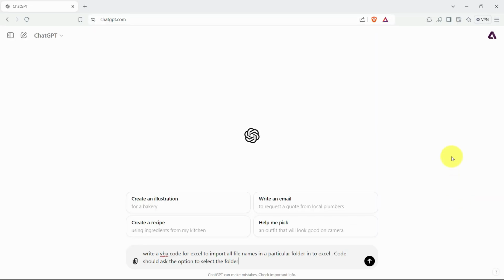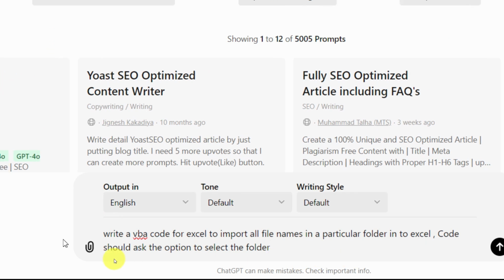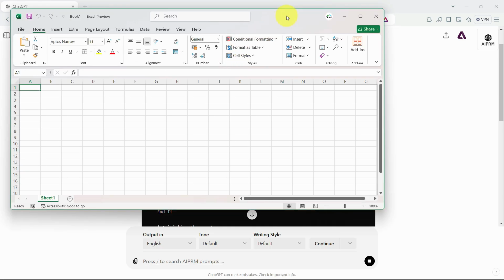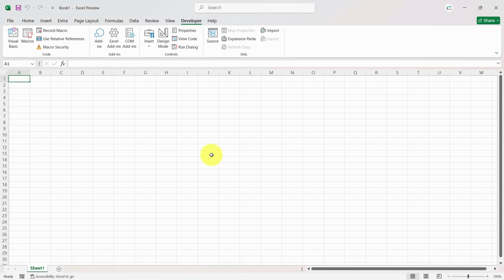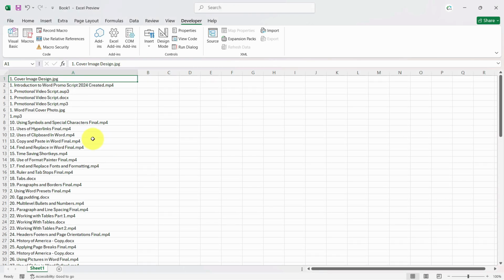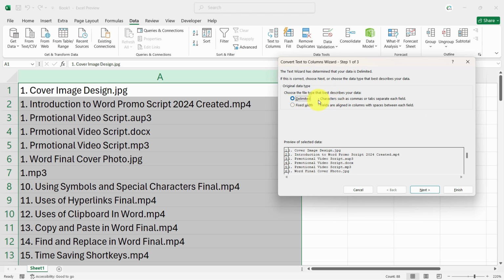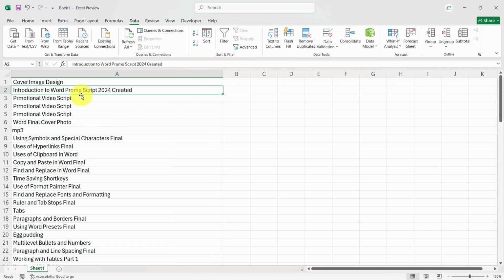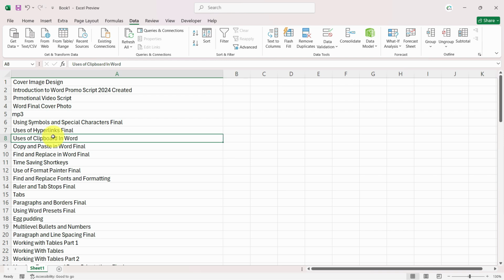How to Extract All File Names From Windows Folder to Excel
Chat GPT Prompt Used:
write a vba code for excel to import all file names in a particular folder in to excel, Code
should ask the option to select the folder

How to Export All File Names from a Windows Folder to Excel - Easy Tutorial

Want to keep track of all the files in a Windows folder and export their names to Excel? This simple video tutorial will show you exactly how to extract all file names from a folder on your Windows PC and save them into an Excel spreadsheet. We’ll walk you through the process step-by-step, including using Command Prompt to list file names and then importing that list into Excel. Whether you need to organize your files, create a catalog, or just keep records, this method will make the task easy and efficient. Follow along with our guide to get your file names into Excel without any hassle.